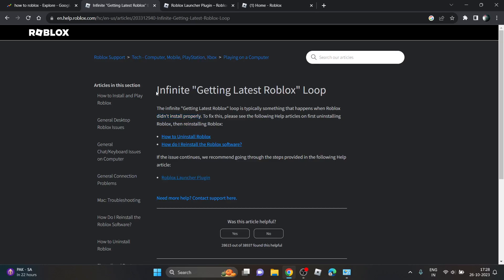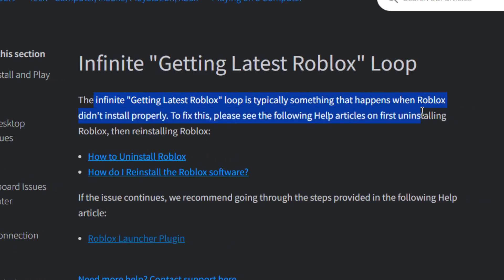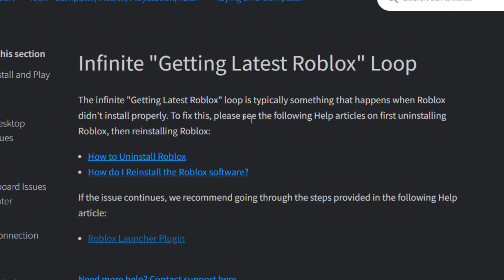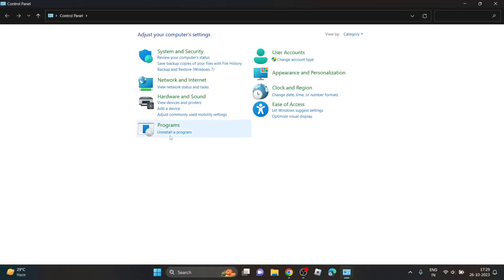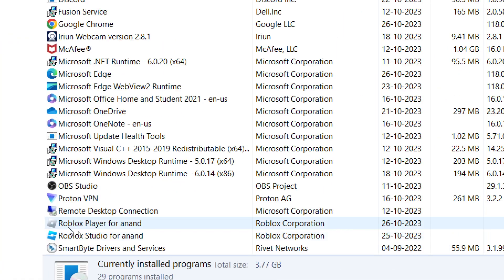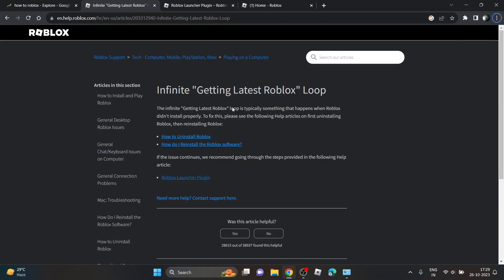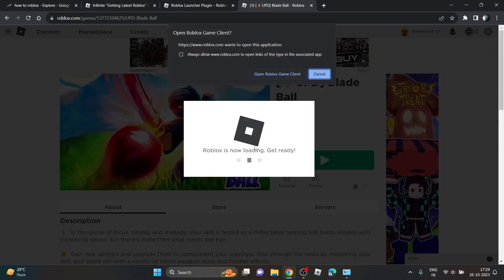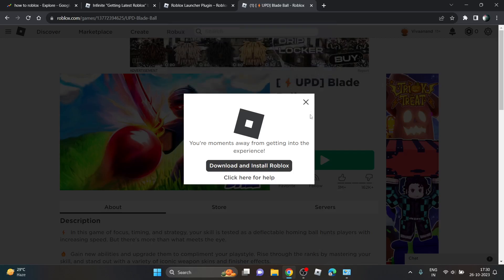How to fix roblox install loop | Roblox stuck on installing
In this tutorial, we'll walk you through the process step by step to fix roblox install loop on roblox mobile or pc